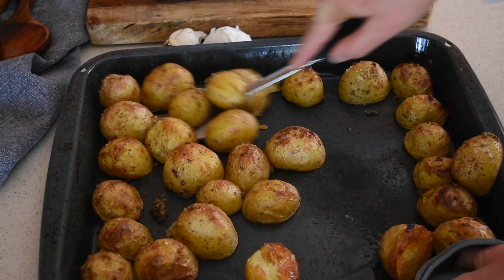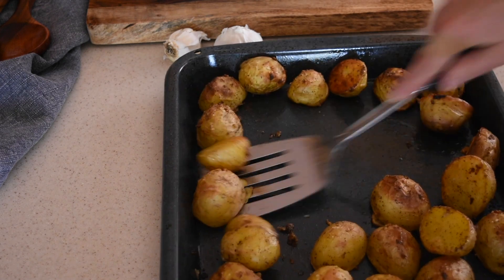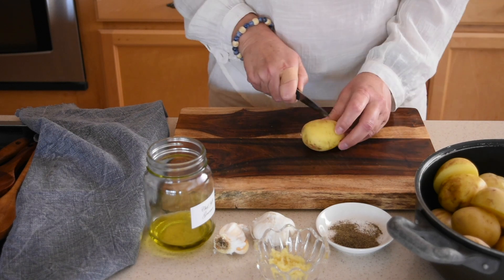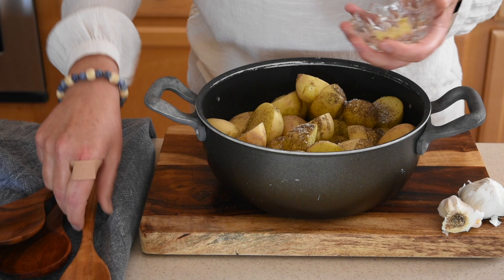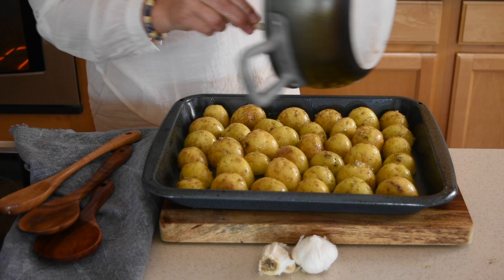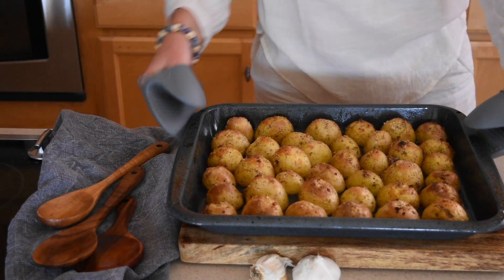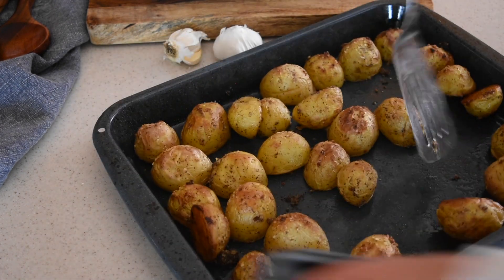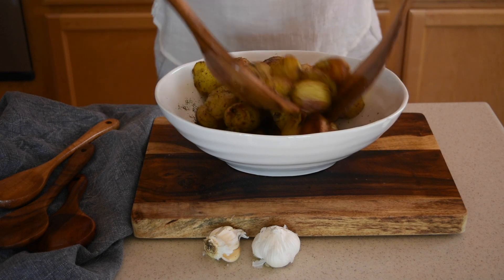Crispy & Creamy Very Easy Baked Potatoes Recipe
Last week I was craving baked potatoes but didn’t want to have the traditional wrapped in foil potato. So, I came up with this recipe which made those nice and crispy on the outside and smooth and creamy in the inside baked potatoes.
Slice 3 pounds of washed medium sized white potatoes in halves and make sure they are thin-skinned as we are not peeling them
Place the halves in a large bowl where it’s easier to season them. The seasoning is very simple – a quarter of a cup of olive oil, one and a half teaspoons of kosher salt, one teaspoon of ground black pepper and 2 tablespoons of minced garlic, which is about 6 or seven cloves.

Using your hands, mix everything together and make sure all the potatoes are covered with the seasonings.

When done, arrange the potatoes with the cut side down in a standard baking tray and using a spatula, scrape any seasoning that is left in the mixing bowl.

Place the potatoes in the oven and bake them at 400 degrees Fahrenheit for 50 to 60 minutes at the most.

When the potatoes are done, take them out of the oven and poke them with a fork to make sure they are fully baked. Then, using metal spatula, gently scrape them from the baking tray.

And finally, place the baked potatoes in a large serving bowl and season them with dried dill.